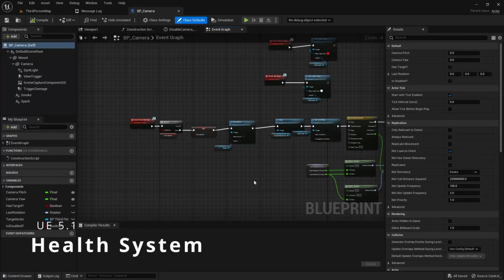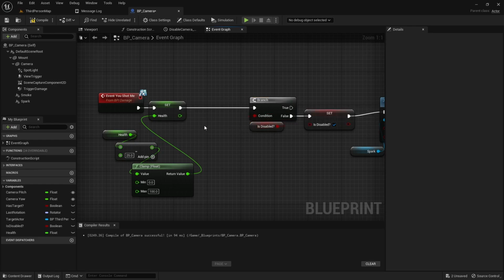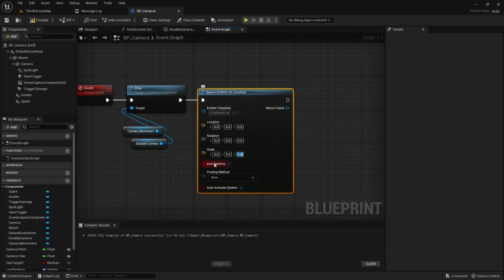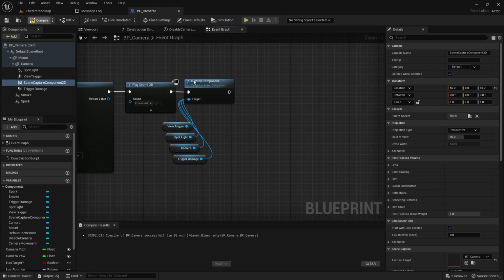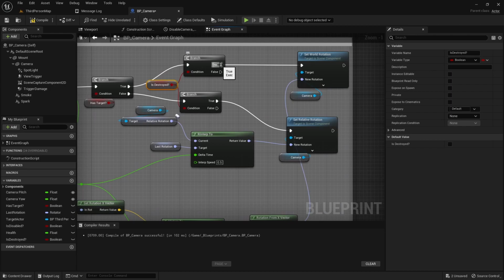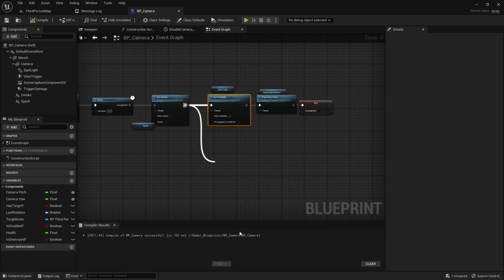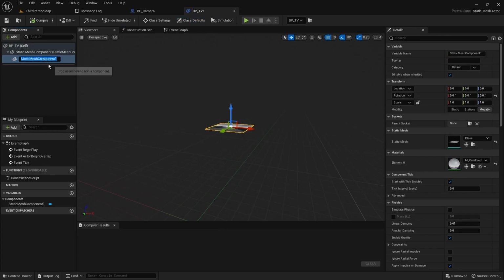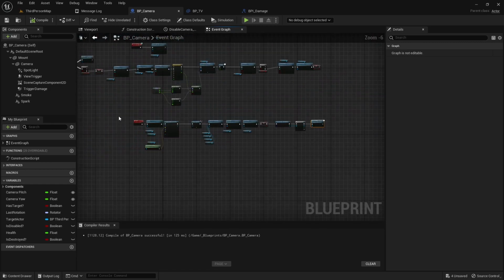Unreal Engine Camera Part 8 | Health System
I love camera systems in games so thought I'd create a short demo project showing how to setup a camera blueprint object.

Song : Sunny Days - Anno Domini Beats